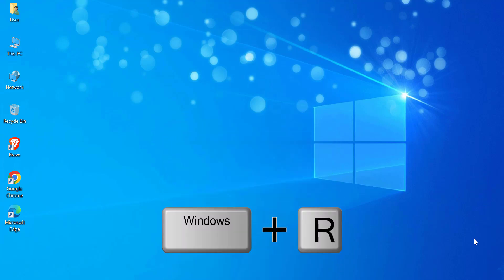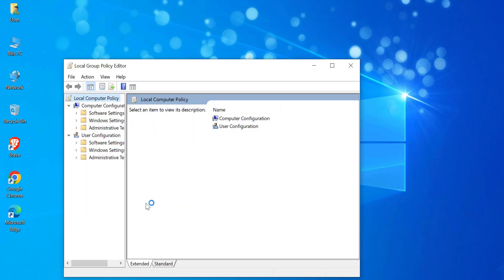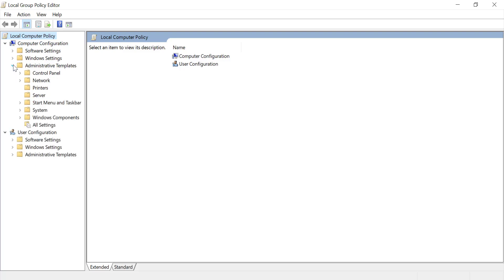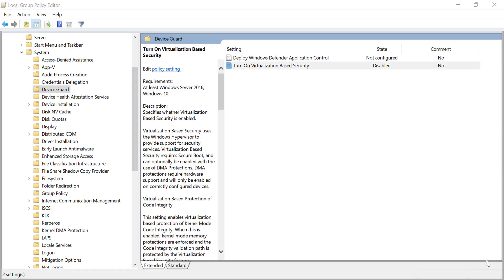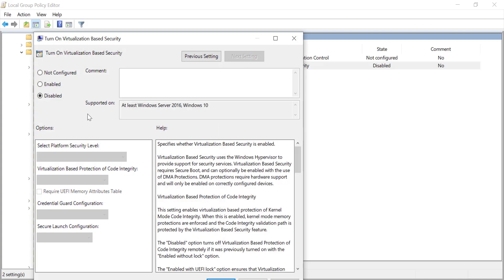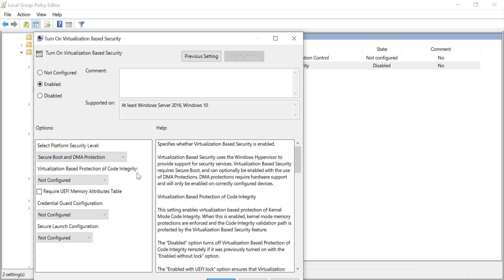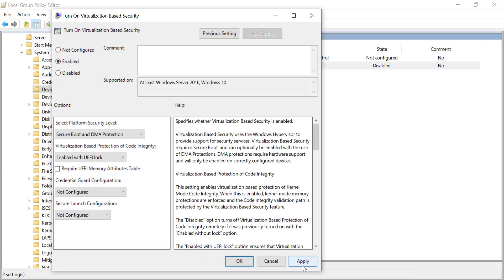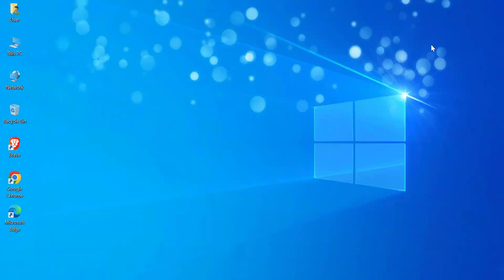How to Enable Virtualization-Based Security in Windows 10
In this step-by-step tutorial, I’ll show you how to enable Virtualization-Based Security (VBS) on your Windows PC using the Group Policy Editor.

Learn how to configure VBS settings, restart your system, and verify if it's enabled to enhance your computer’s security.